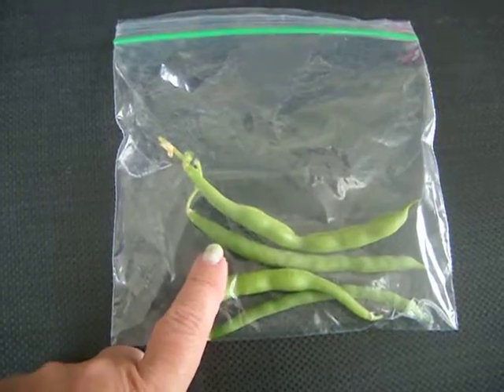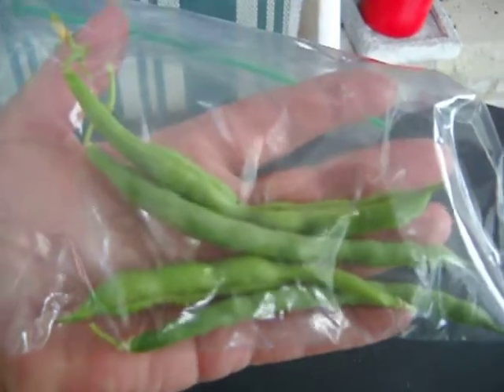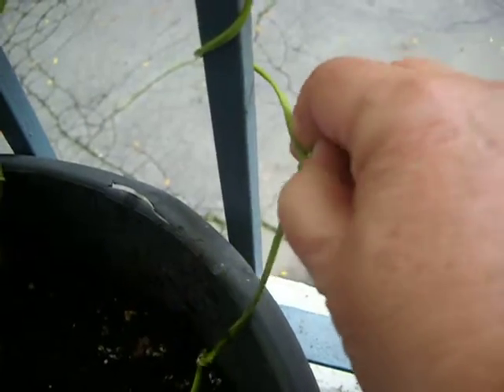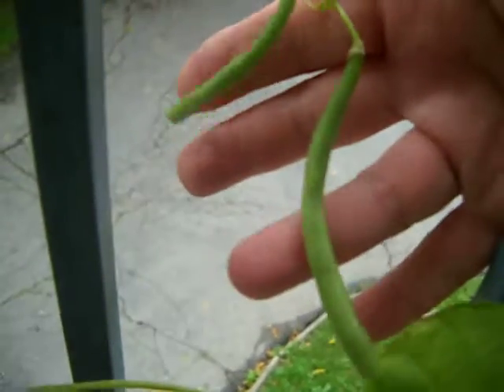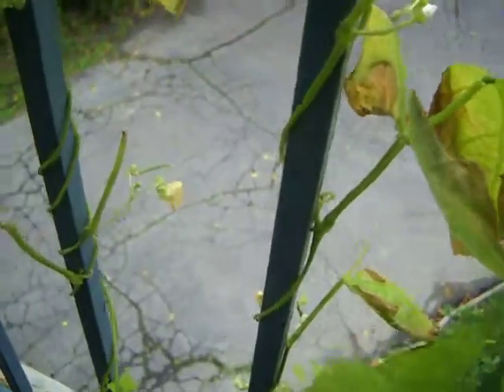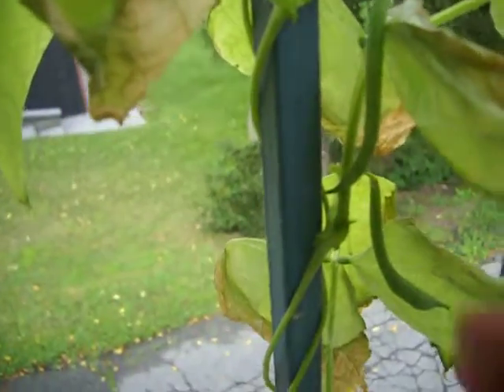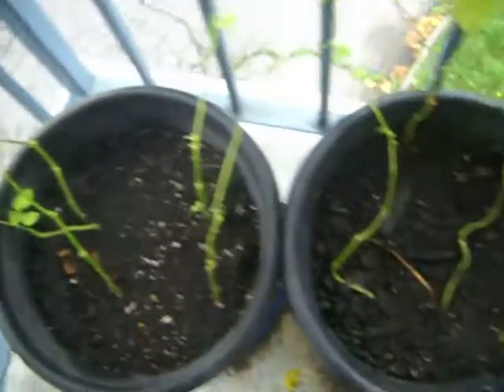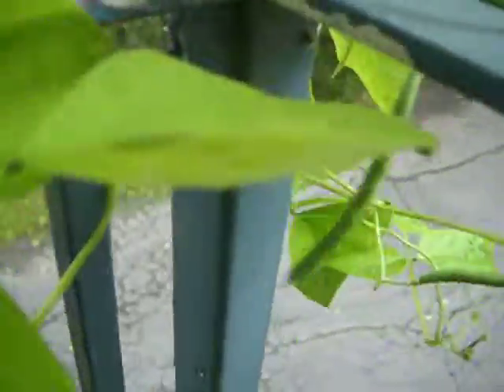All 4 beans! (Plus A Large One) (Part 9)